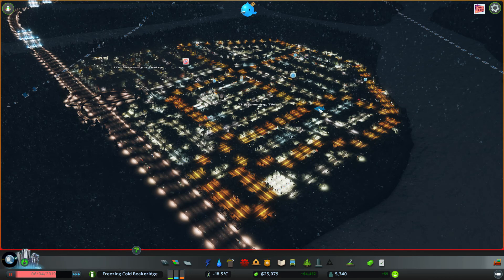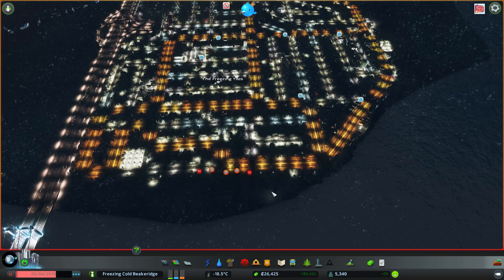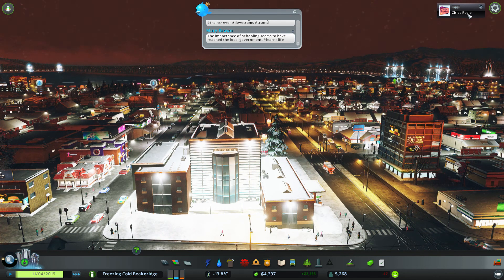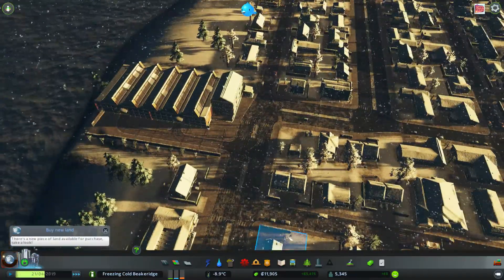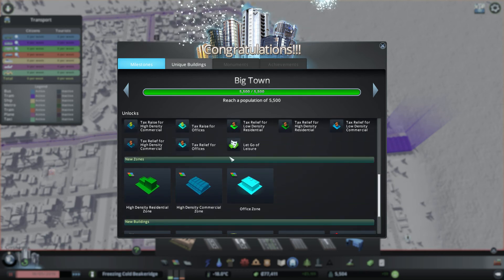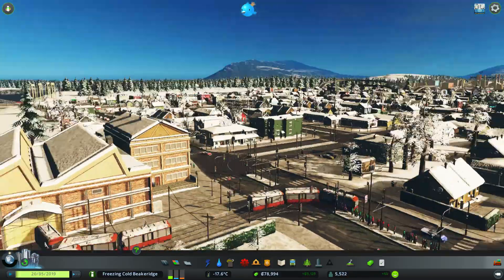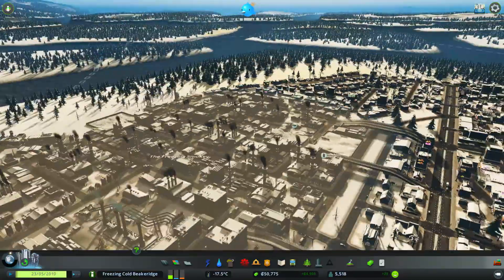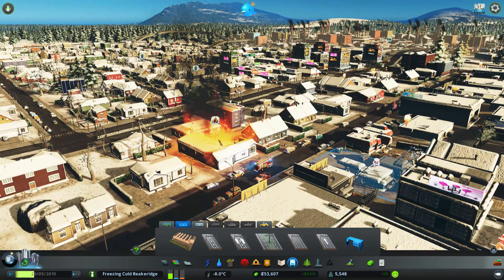Cities Skylines - Full Potential | Episode 5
This is Cities Skylines to its full potential. All DLC. No Mods. Pure Cities Skylines as the developers intended.

If you're new around here, I play games! I don't pretend to play them well, but hopefully you find it entertaining!